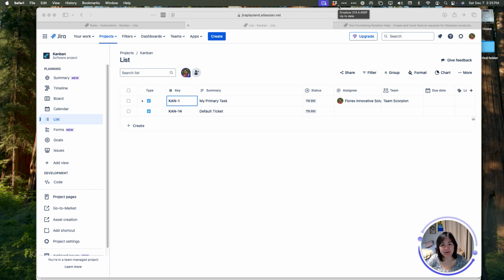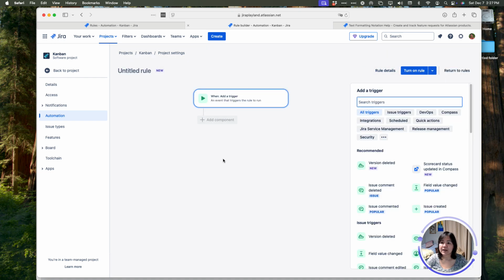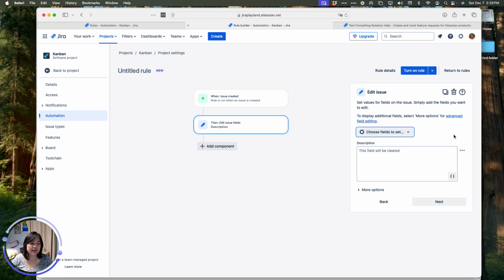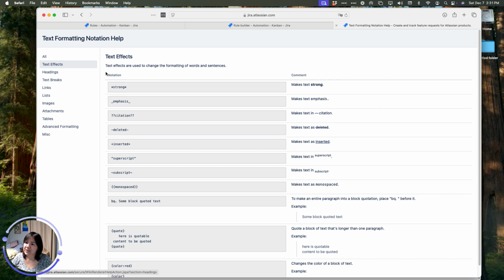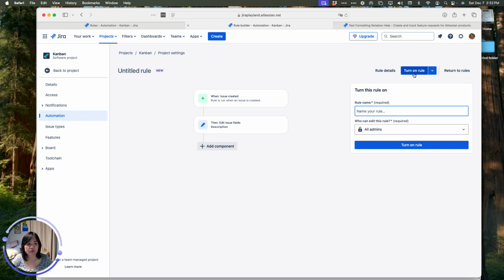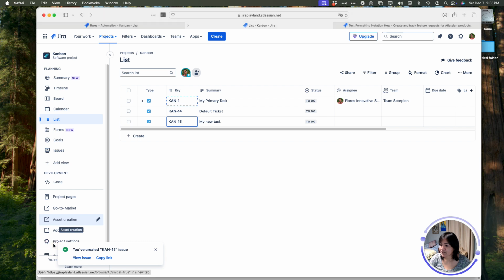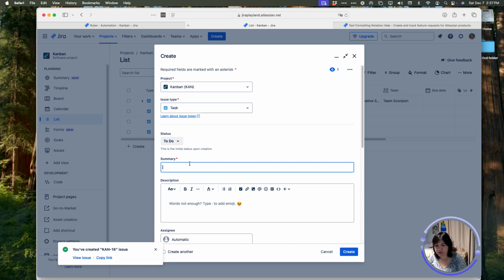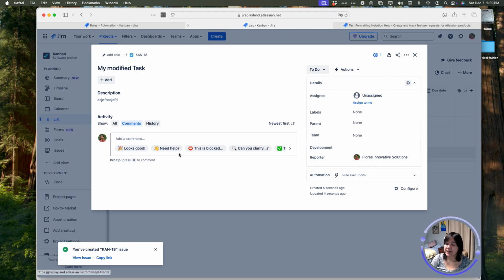How to add default text when Jira Issue is created 🤖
In this video we learn how to use Jira Automation to populate the description field when an issue is created.